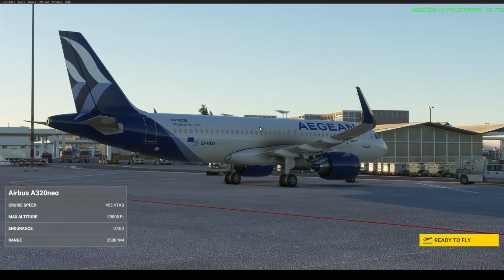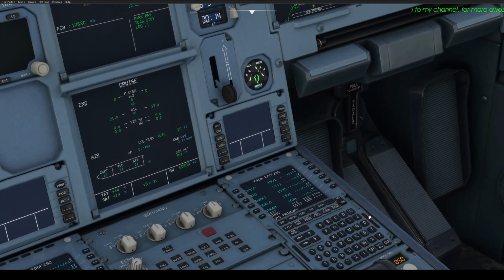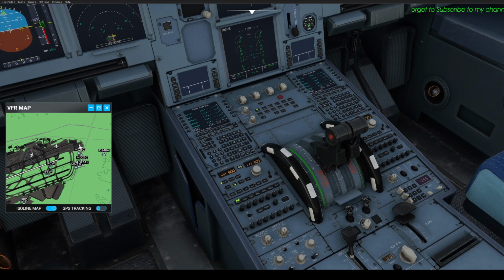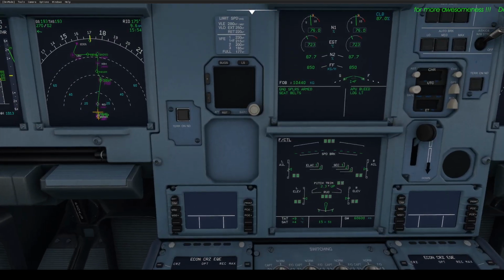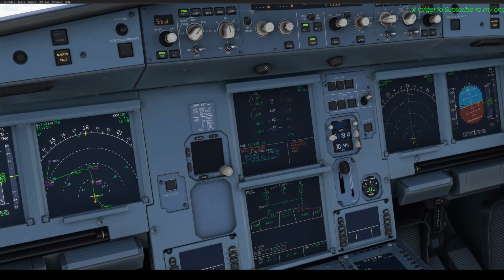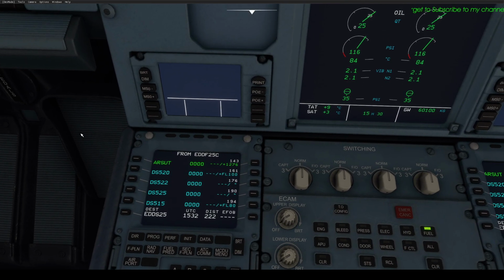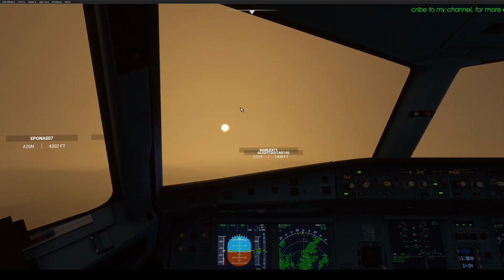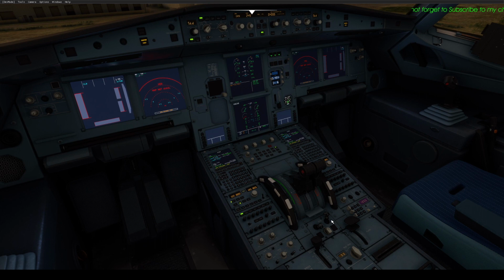MSFS 2020 : Fly the AIRBUS A320 (A32nx v04.0 mod) from Frankfurt (EEDF) to Stuttgart (EDDS) live ATC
Well, many things wend wrong, but it was funny to fly.
First of all, ATC sound did not recorded. Only my voice was captured. (Better luck next time).
I've learned (by the hard way) that EDDS does not exist in MSFS 2020 !!
Thus, no ILS was possible during landing although I was puzzling to understand why no ILS was presented in FMGS.
And also no possible to transfer fuel with gravity feed and had some hard time on air with both engines off.
Well, this is the magic of simulation.